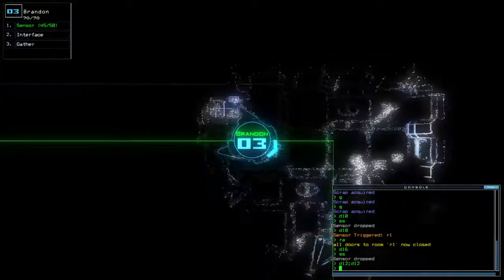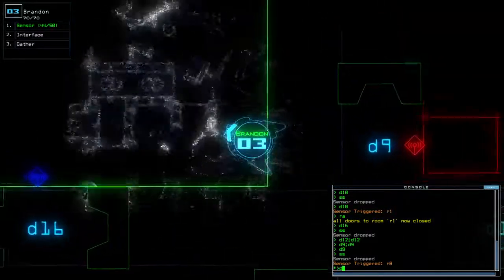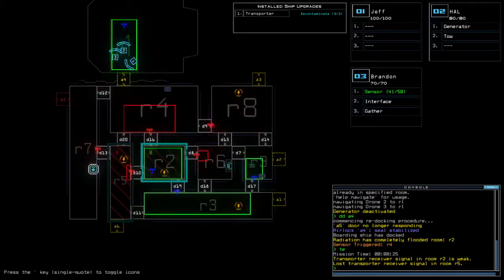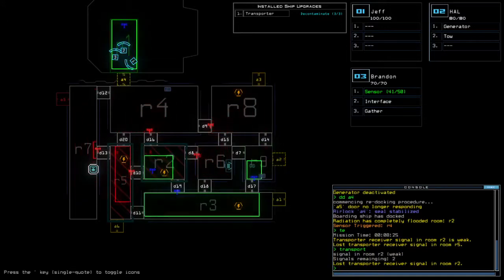Duskers Daily 16 Feb 2021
Asteroid hit saved me from losing 20 points.